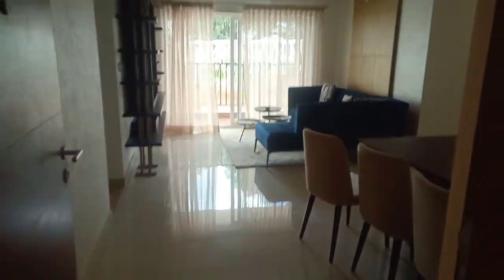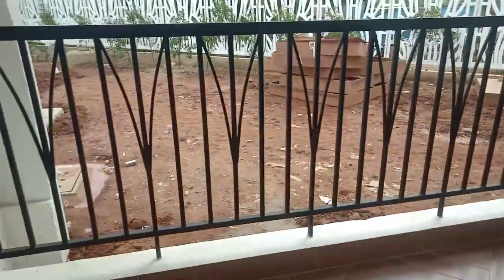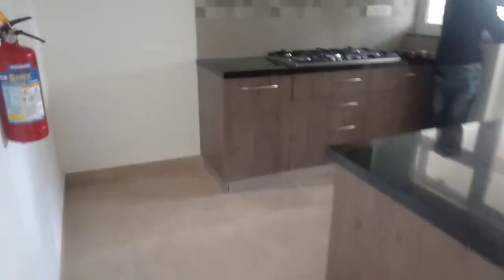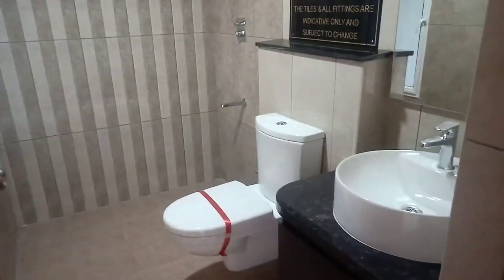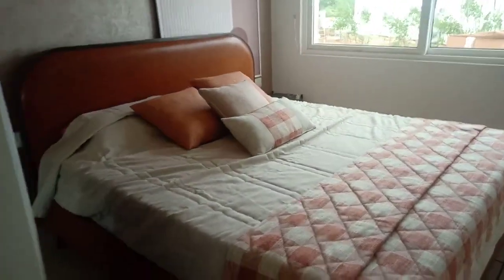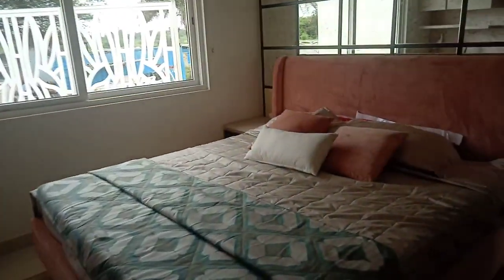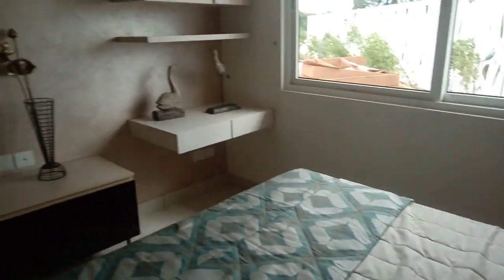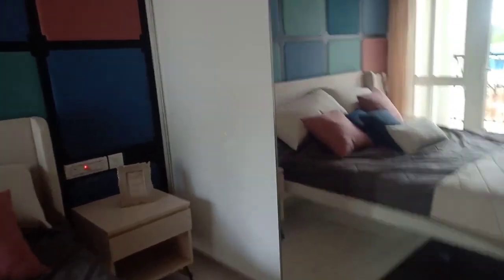New tower launch | 3 BHK @ 1.10* cr | Prestige City |sarjapur road | Bangalore east cal 6364488899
The Prestige Smart City Overview
Here comes the opportunity of owning a house of Prestige Group in the most desired area of East Bangalore. Prestige Smart City is a residential project by Prestige Group. Upcoming project Smart City is sprawled across a vast land area, located in Sarjapur road of East Bangalore. This residential project consists of 2 3 and 4 bedroom apartments along with luxury villas and plots.
ThePrestigeCity is New Launch Mixed Development Project By PrestigeGroup in SarjapurRoad EastBangalore. PrestigeCity Location Price Master Plan FloorPlan Reviews.
The Prestige City is the biggest township launch by Prestige Group. It is situated in Sarjapur main road of East Bengaluru amidst the sceneries and the neighbourhoods. This city offers flats, site and houses.  Spread on 100+ acre land; the magnificent property stands for its unique building.
The apartments are semi-furnished with a ready-to-move-in vibe. The quality of the materials used in construction is not compromised and holds the same integrity as before. The neighborhood is great, surrounded by trees and landscapes, provides the residents with clean and fresh air, water and sunlight. The city is not far, while you get to live in the suburban setting, with easy commutation to major centers like Yelahanka, White Field, Electronic City, Marthahalli, and many more places. Major IT parks have signed various deals confirming their establishment in the area and hence attracting more employees to choose to live here.
The Kempegowda International Airport is just an hour, about 40kms away. Bangalore International Airport is just 38km away, takes about 50 minutes to travel. The Namma Metro is extending its line via Sarjapur road and is under construction. All other modes of transportation ate available 24/7. Great schools, colleges, hospitals, Shopping malls, and restaurants are available in the area which draws in more customers to live in. The plan of the apartments is deduced to suit the contemporary lifestyle and provide a luxury living. Buying an apartment here offers high rental returns as well as the appreciation on the initial amount on yearly basis.
.The Prestige City Faqs
1. What is The Prestige City?
The Prestige City is an Integrated Township Development venture of Prestige Groups located in plush locales in Marathahalli - Sarjapur Rd, Yamare Village, Bangalore. The project expands over a stretch of 100+ acres and features smart solutions pertaining to Residential Apartments, Luxury Villas & Plots.
2. Where is The Prestige City located?
This massive township project is located in Marathahalli - Sarjapur Rd, Yamare Village, Bengaluru, Karnataka INDIA. It's a fast-developing area with ample amenities in the vicinity.
3. What Is The Price Range Of This Project?
The Price of The Project will be updated Shortly.
4. What Is The Property Type In The Prestige City?
The Prestige City offers Apartments, Plots and Villas.
5. What Is The Property Status?
The Prestige City Is an Upcoming Project.
6. What are the different types and sizes of apartments?
The Prestige City Offers 1,2 & 3 BHK Apartments, 3&4 BHK Villas, Odd & even Size Villa Plots sizes of the apartment & Villa Units sizes will be updated shortly.
7. When does the development start and when can I expect to move in to my new home?
The Prestige City Launch date is 27th August
8. Has RERA approved this project?
The Prestige City Rera Status received

prestige smart city sarjapur price
prestige city sarjapur road
prestige smart city villa price
prestige apartments in sarjapur
prestige smart city floor plan
prestige smart city reviews
prestige city villa
prestige sarjapur road
prestige city villa
prestige sarjapur road
prestige smart city sarjapur
prestige smart city sarjapur launch date
prestige lakeside habitat villas
prestige lakeside habitat for sale
prestige lakeside habitat 3bhk
prestige lakeside habitat rent
prestige lakeside habitat review
prestige lakeside habitat floor plan